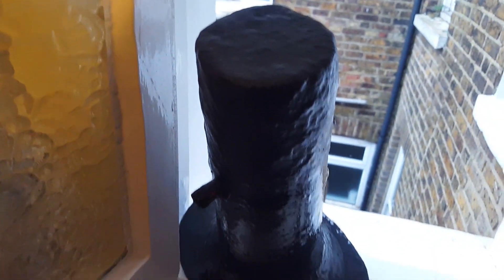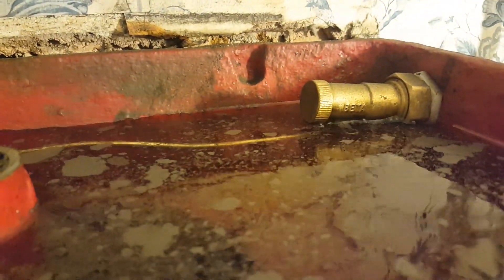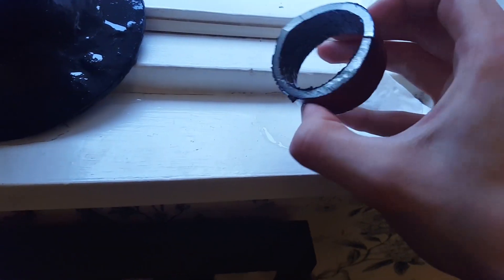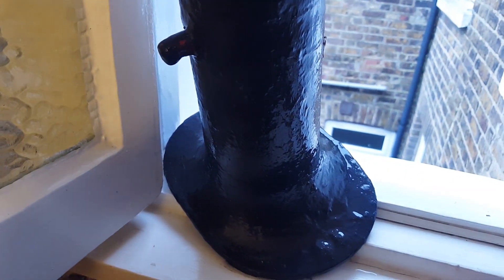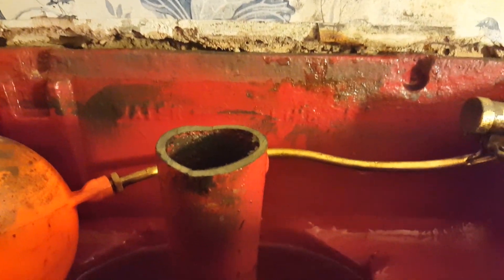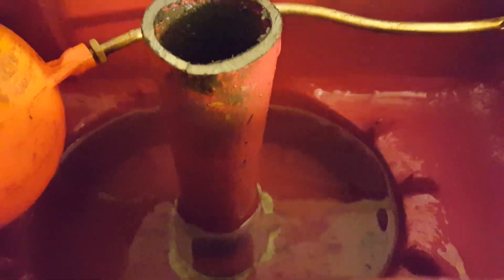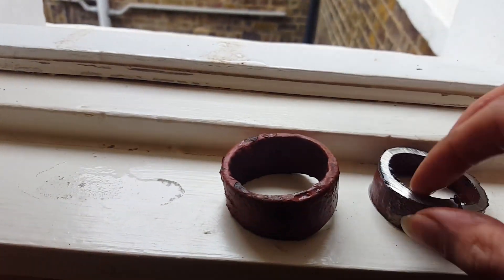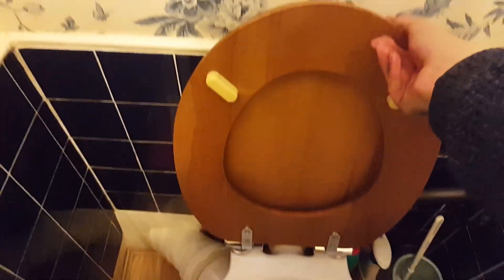Troubleshooting Recently Restored 1962 Frank Love Ltd No 10 "The Athenium" Cistern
Unfortunately, as I didn't get the time to get the after restoration test of this cistern, it's been found not to be flushing reliably on the first pull. Not only did the stage 1 standpipe cut still fail to make it flush reliably. It instead required a stage 2 repair for it to flush reliably. These repairs are typically only to keep exceptionally worn out high level cisterns going, unfortunately. This was essential here, despite the cistern being in almost perfect condition.